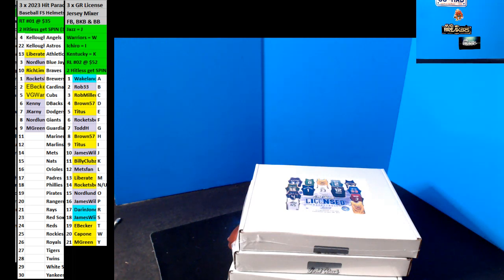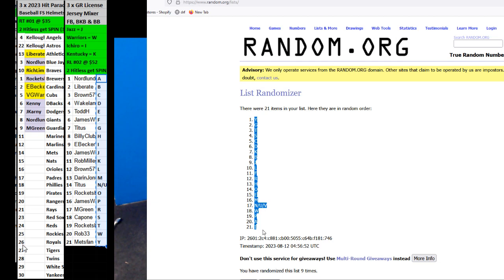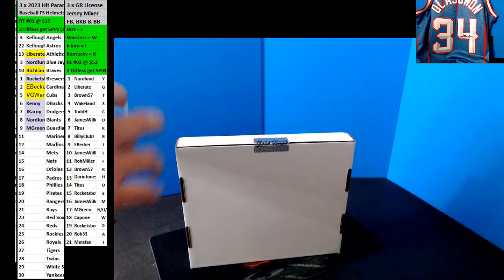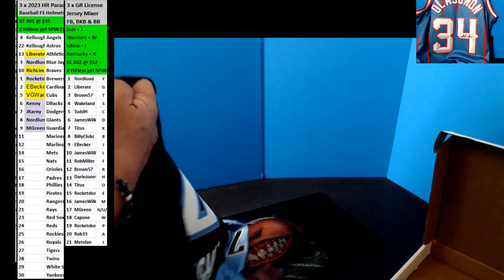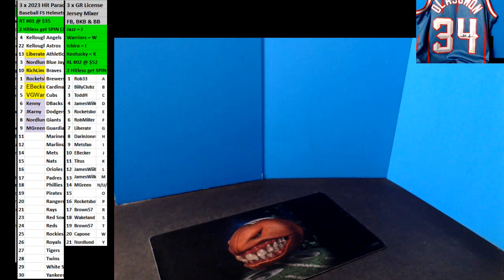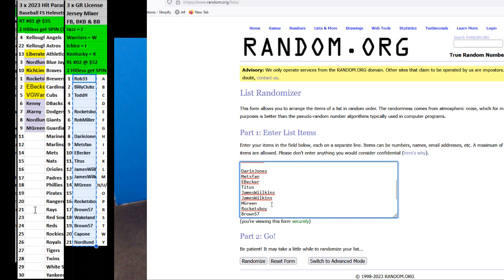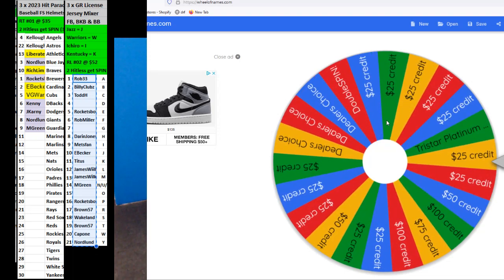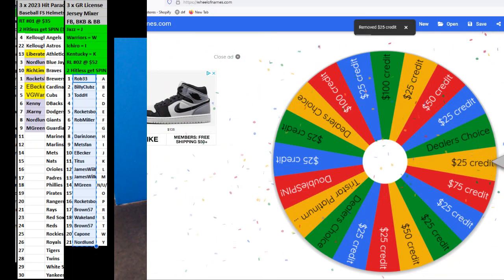08 11 2023 RL #2 3 x 2023 Gold Rush License Jersey Mixer